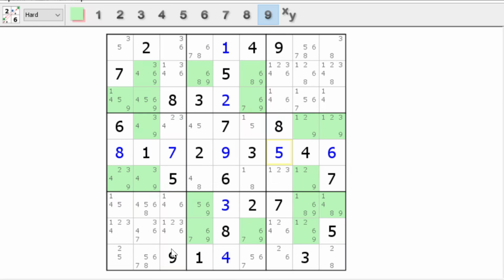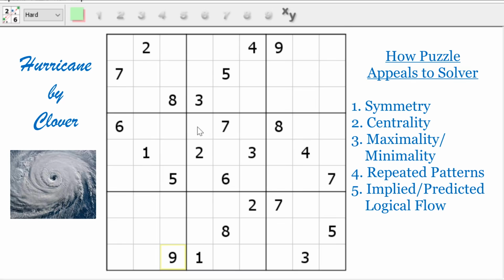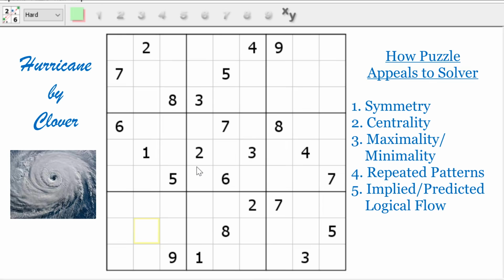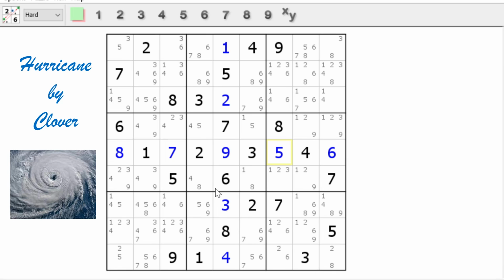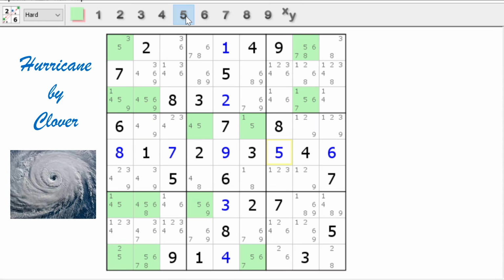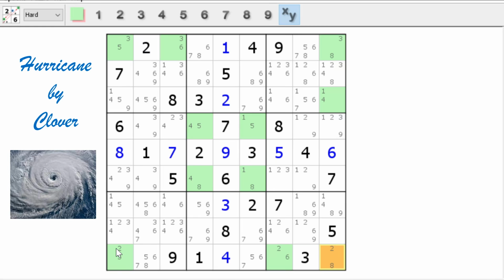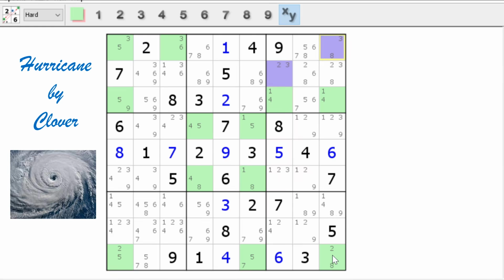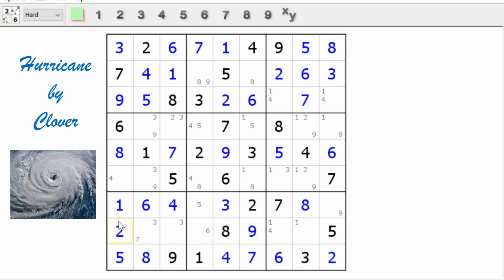Great Puzzle to Learn XY-Chains - Sudoku Handmade Classics #4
In Great Puzzle to Learn XY-Chains - Sudoku Handmade Classics #4 by Smart Hobbies, I show you how to solve the Classic Sudoku puzzle Hurricane created by Clover by using XY-Chain. I solve the Sudoku logically from beginning to end without guessing and explain each advanced solving strategy as I apply them.

Thank you Clover for permission to solve this puzzle on my channel. You can find this puzzle at the following link:

I suggest you also check out the video Clover - How I Set Sudoku here:

This video is part of my Sudoku series on my YouTube channel, Smart Hobbies. The goal of this series is to share the joy of solving Sudoku puzzles with you.

Strategies demonstrated in this video:
Naked Single
Hidden Single
Pointing Pair
Naked Pair
XY-Chain
XY-Wing

Timberlake